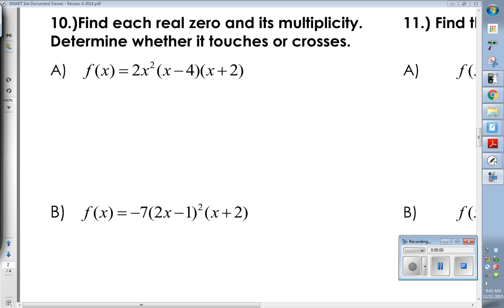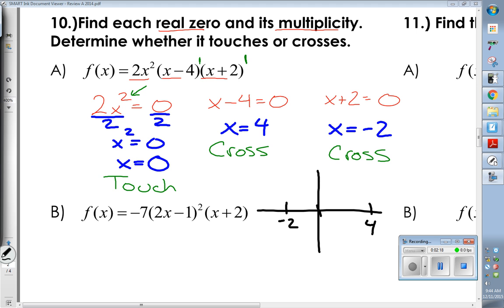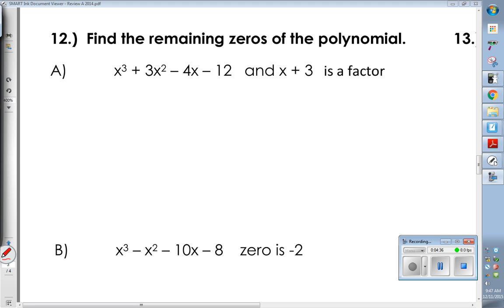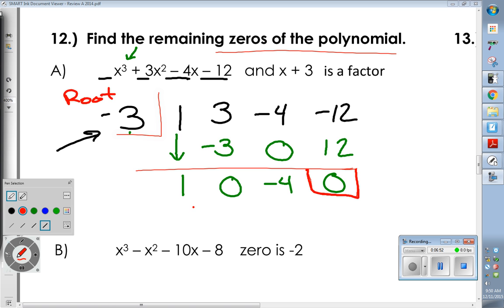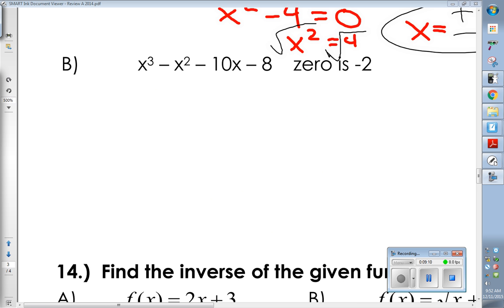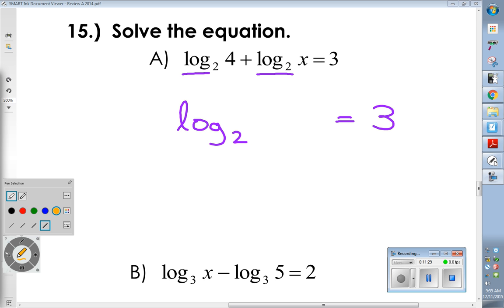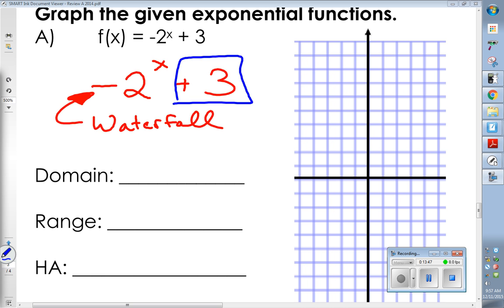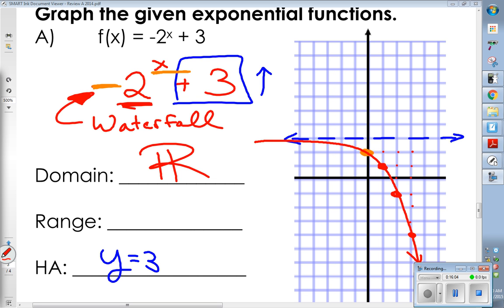PreCalc Final Review Semester 1 Part 3